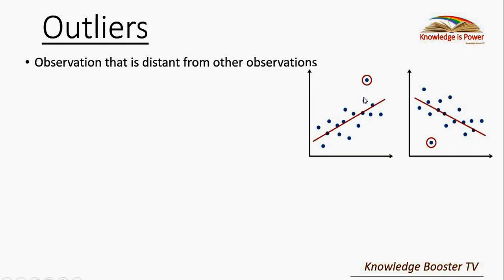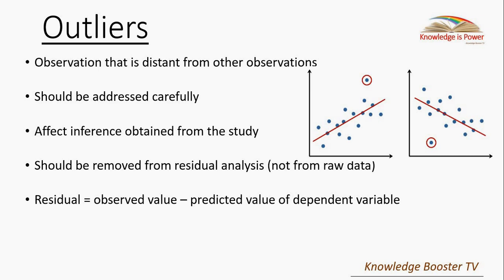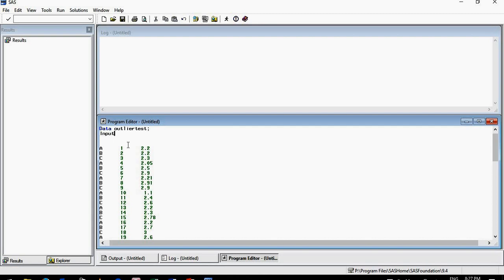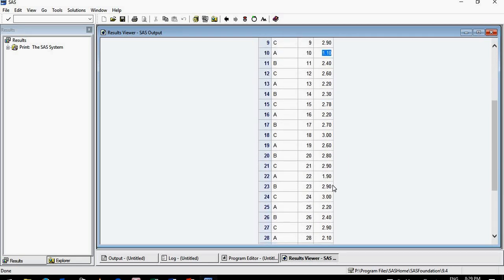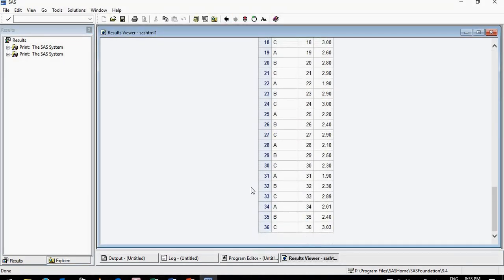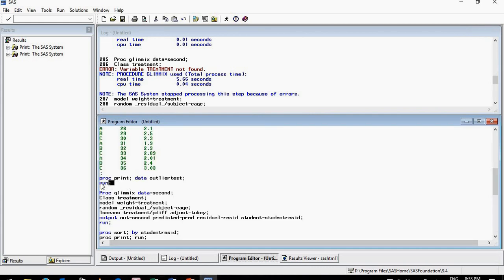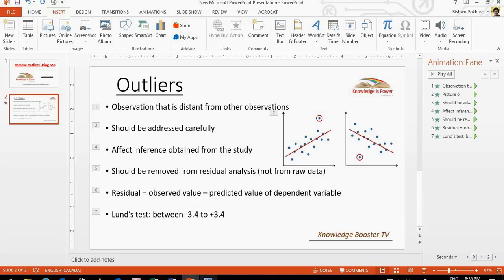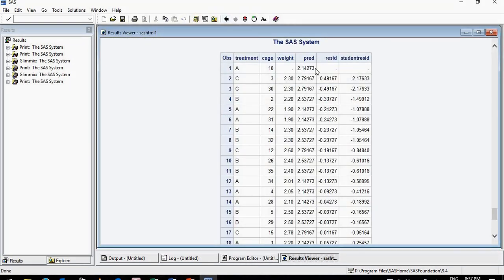Remove outliers from your dataset using SAS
This video shows a simple method to remove outliers from your data set using SAS. Please remember that residual value between -3.4 to +3.4 are not outliers.

Knowledge Booster TV